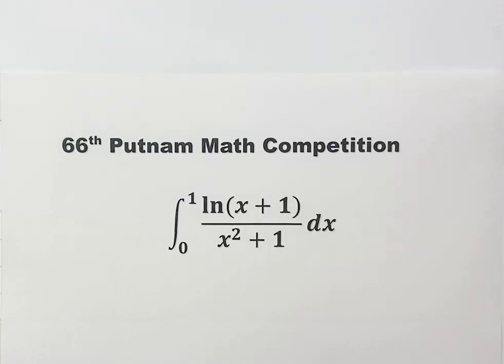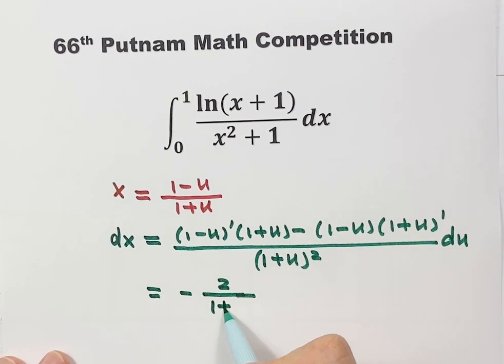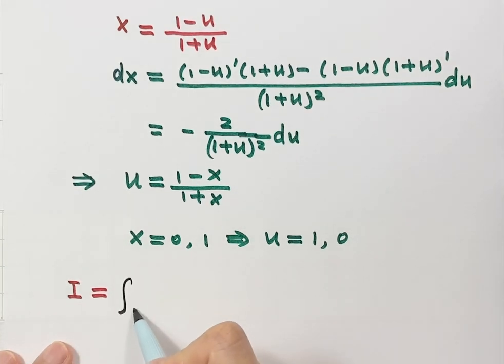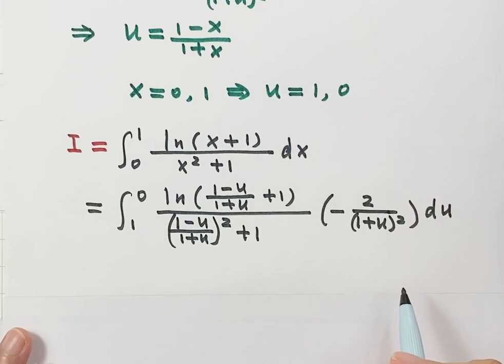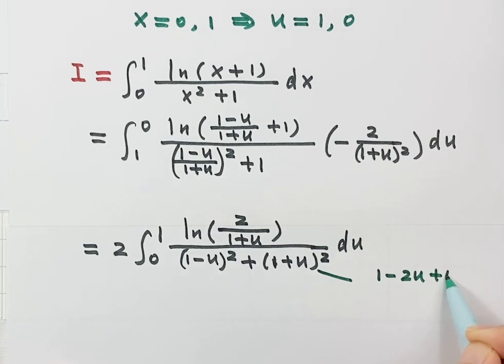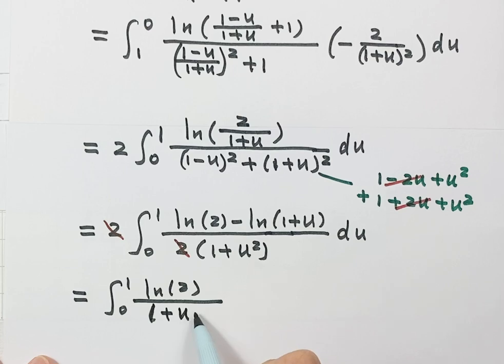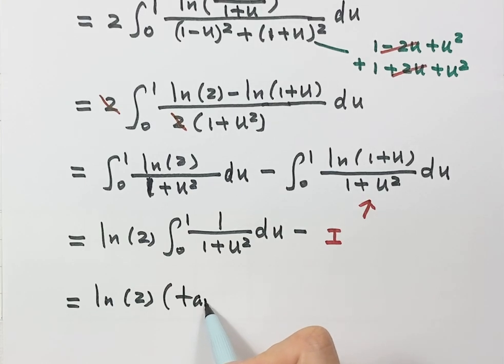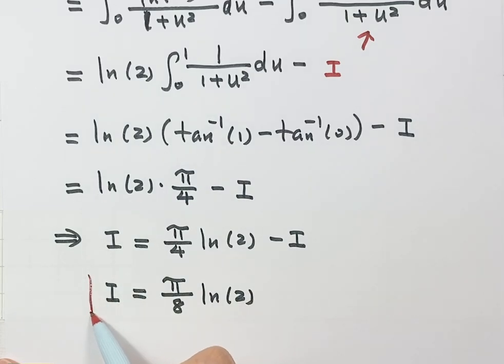Elegant Integral | Putnam Math Competition | Calculus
How to evaluate this integral? How to solve this tough Putnam Math Competition question using calculus techniques and tricks ? This calculus video presents a solution for this problem. For another integral video